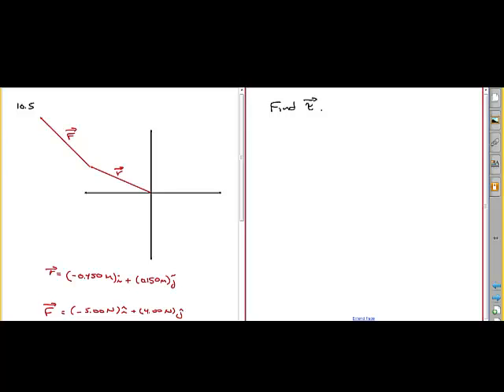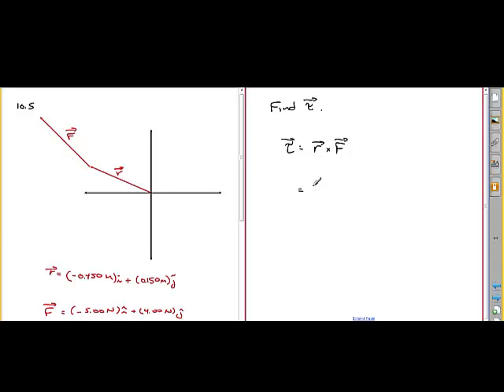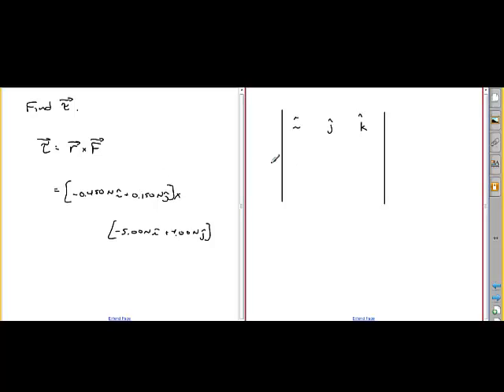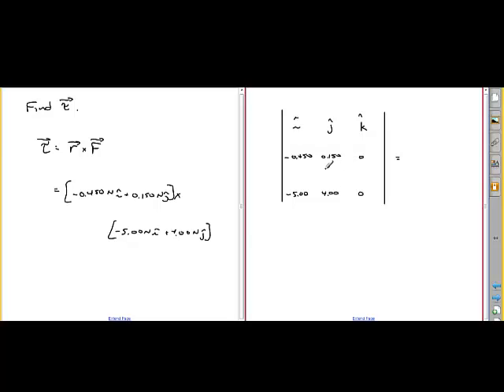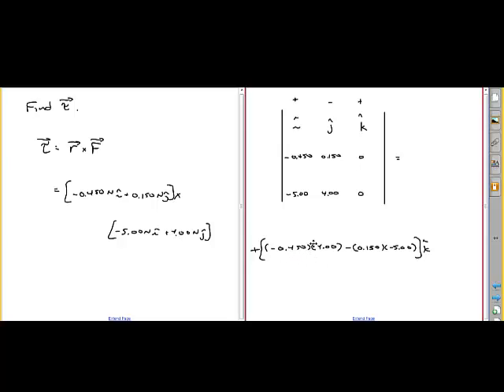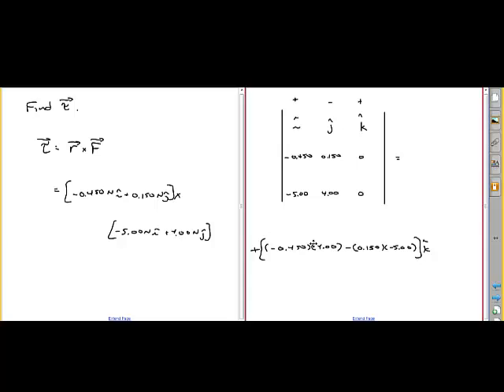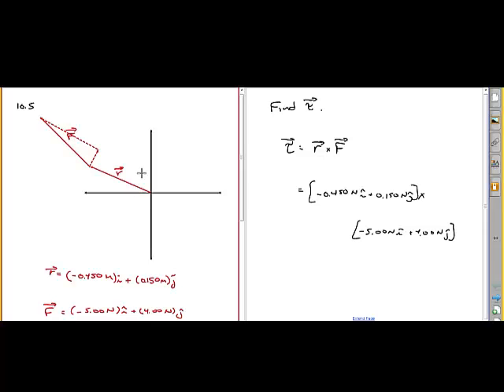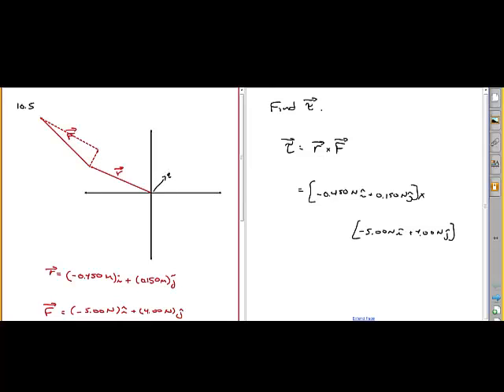Calc Physics Chapter 10 Problem 5